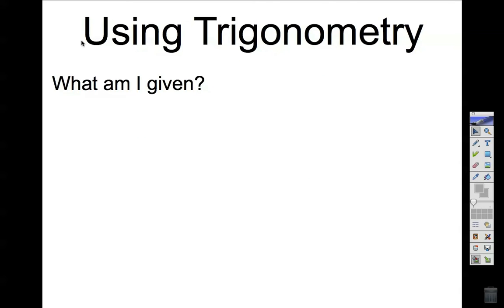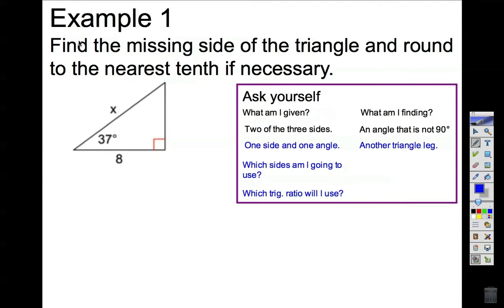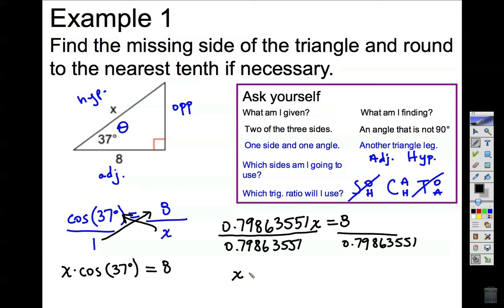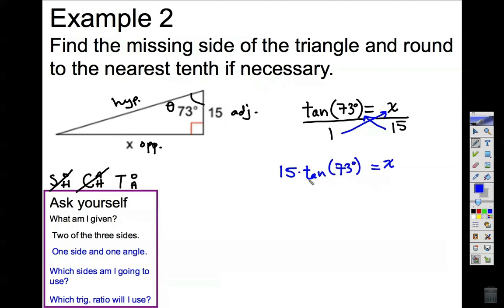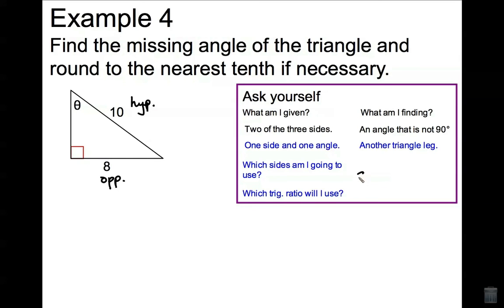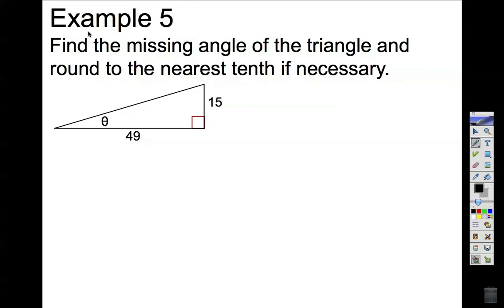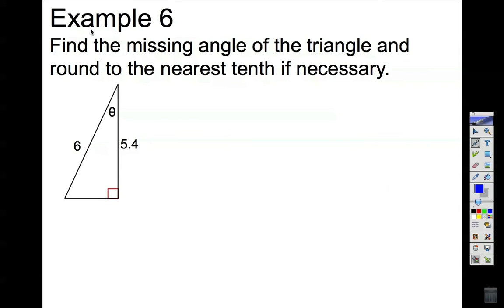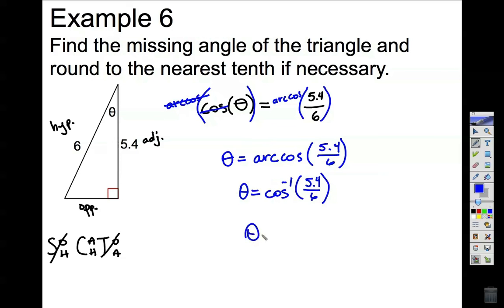Using Trigonometry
Examples of using the three basic trigonometric functions to either find a missing side or find the missing angle.
Review 0:13
Example 1 2:10
Example 2 5:41
Example 3 7:45
Example 4 9:01
Example 5 12:09
Example 6 14:20